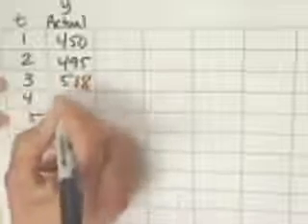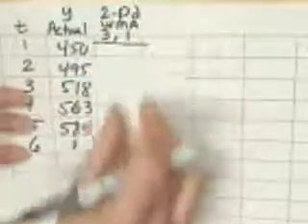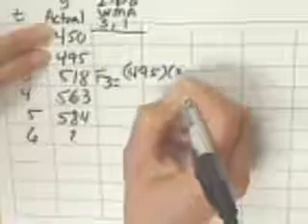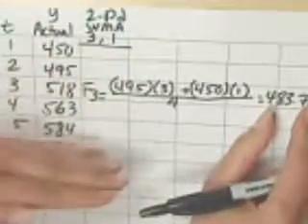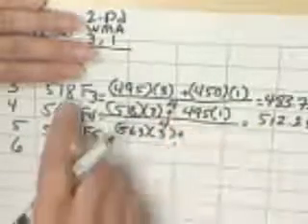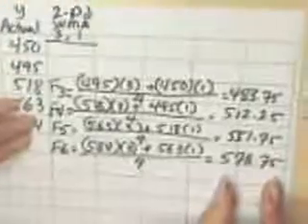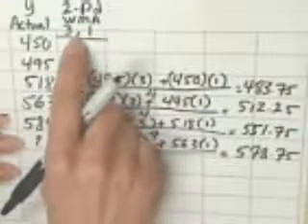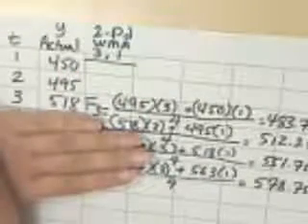weighted mov avg calculation.wmv